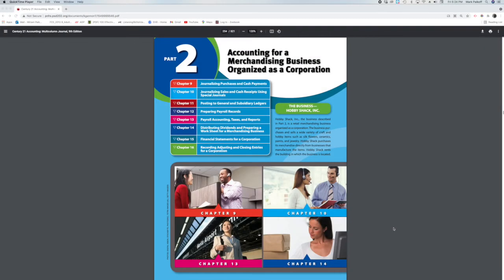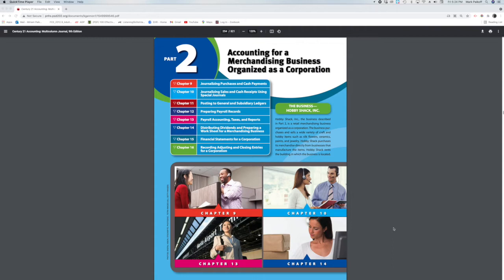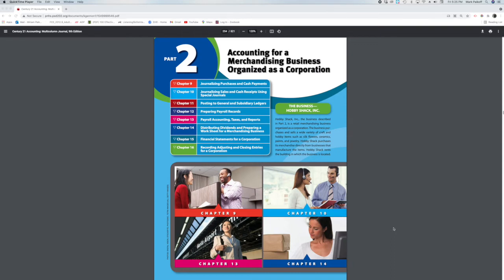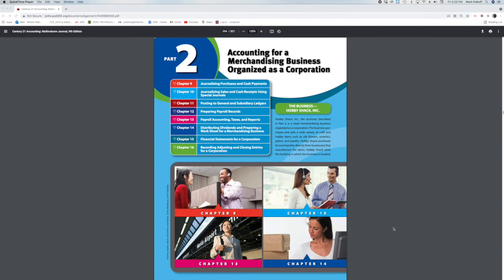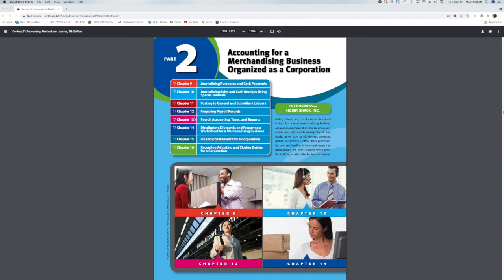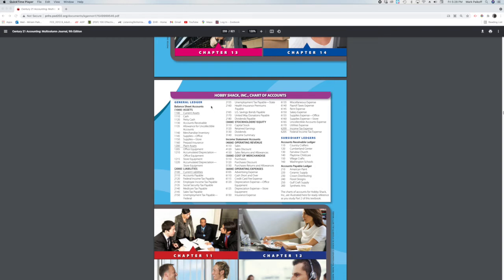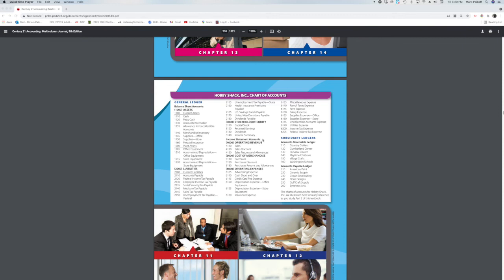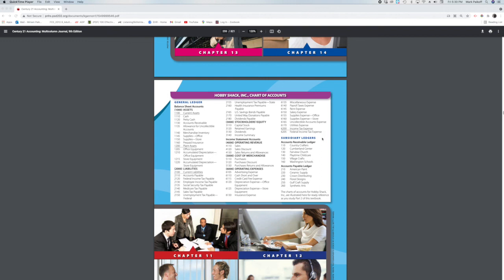General Overview of Part 2 (Chapters 9-16)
In this video, I explain the next part of our accounting unit which is part 2. In this part of accounting, we will be learning about how to account for a merchandising business that's organized as a corporation. I hope you find it helpful and useful! :)